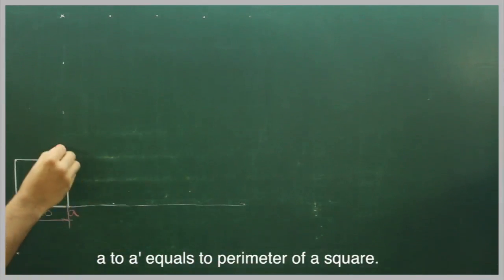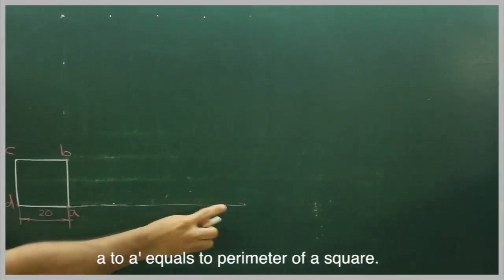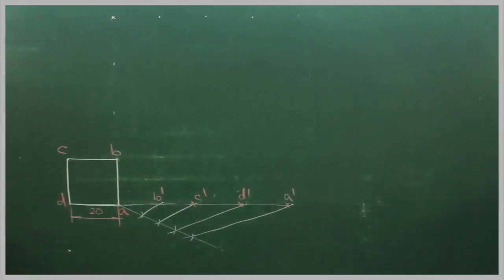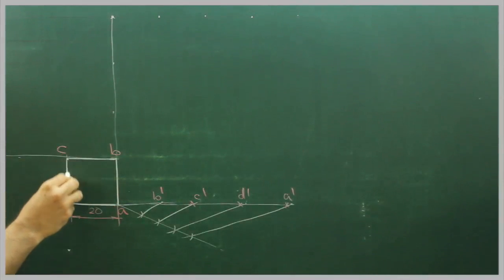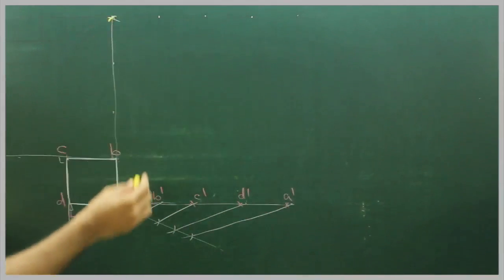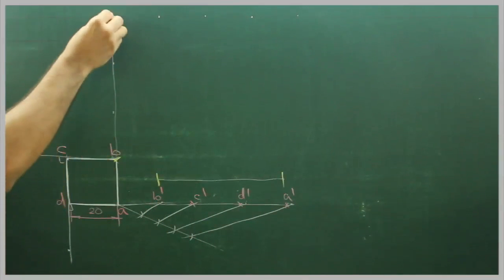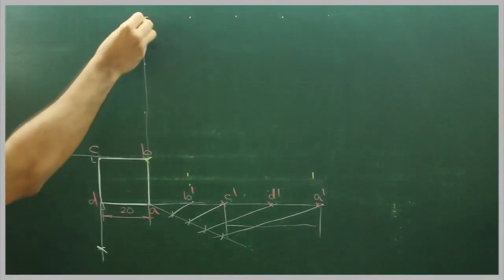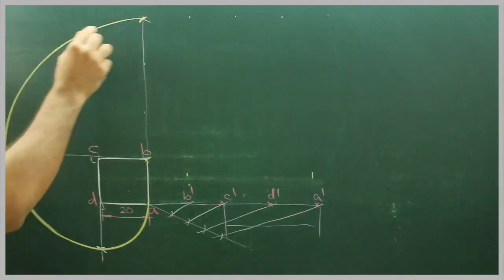Involute of a square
Draw an involute of a square side 20mm.